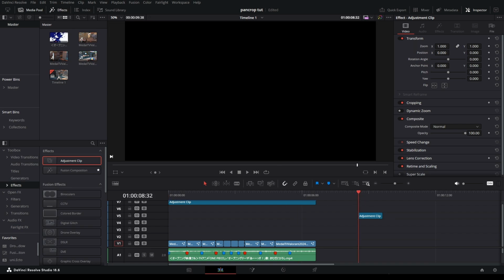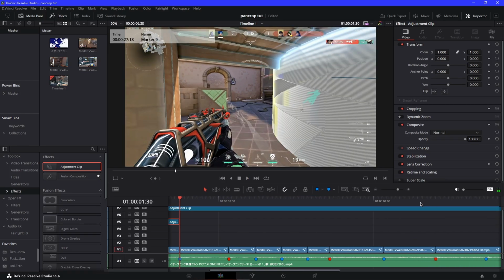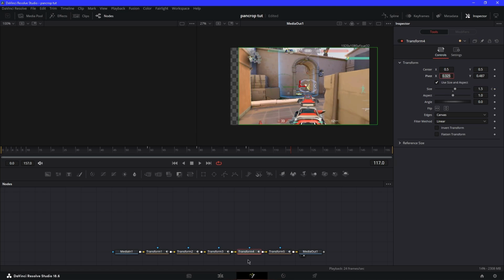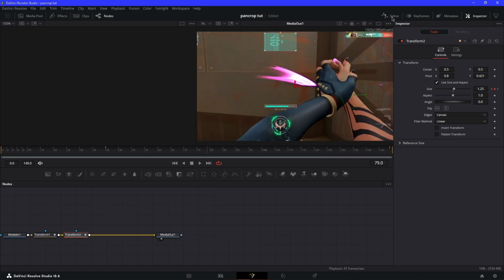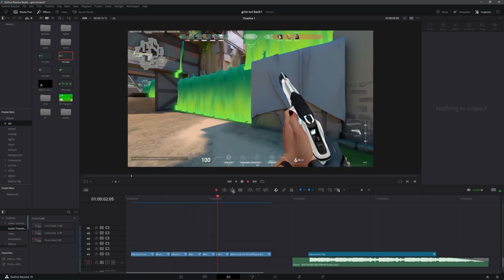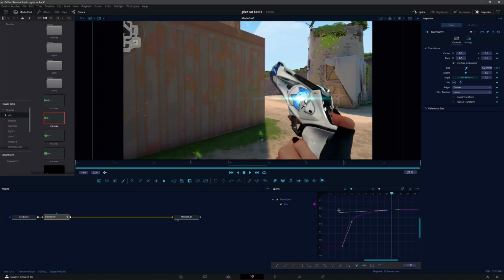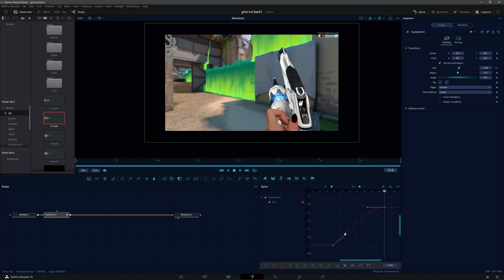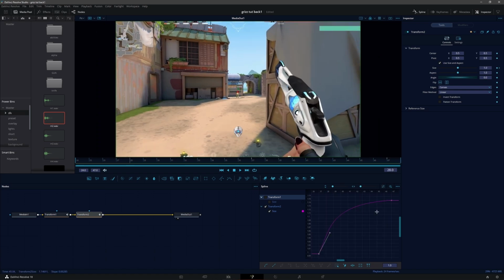GRIZZ AND MACHU PANCROP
CHECK OUT MACHU'S CHANNEL: @machuvfx

DM ON DISCORD OF YOU ARE CONFUSED. ILL TRY TO HELP AS BEST AS I CAN

kinda long LMFAOOO
my fault if theres anything that doesnt make sense
didnt feel like editing this one that much lmao

I do commissions | dm on discord for one